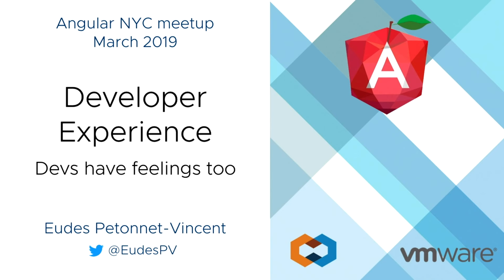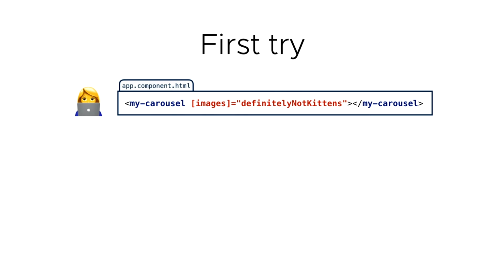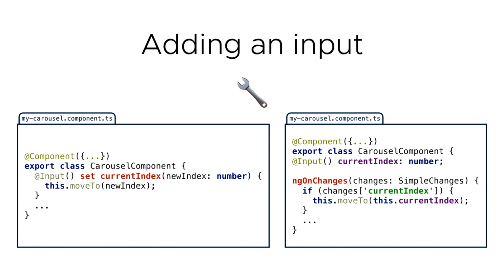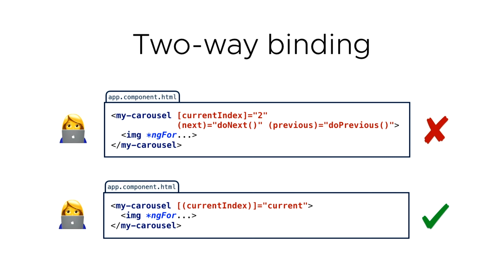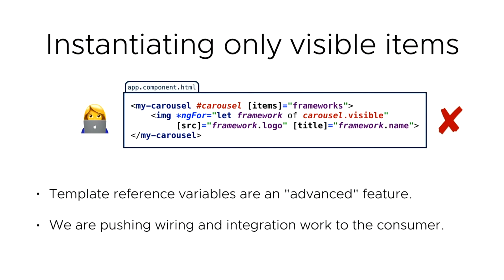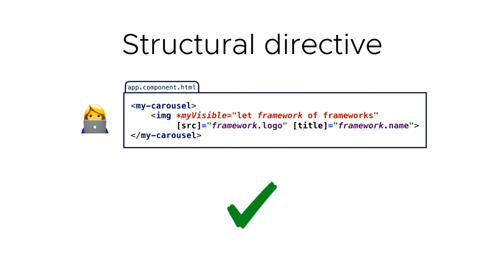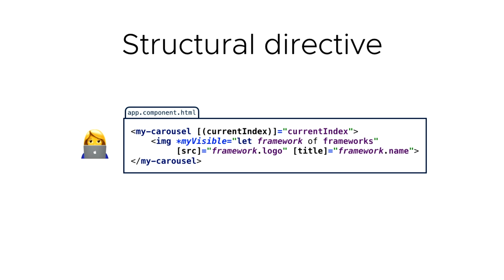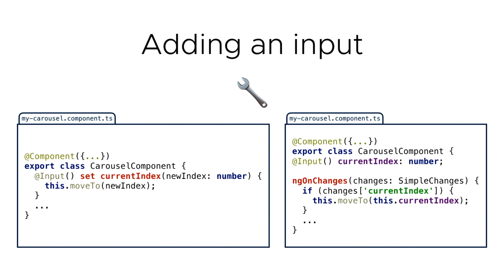March Meetup - Eudes Petonnet-Vincent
Developer Experience: devs have feelings too - Eudes Petonnet-Vincent

DX (short for Developer eXperience), is the little sibling of UX (User eXperience). You want the end user to have a good time or be efficient when using your application, sure. You should also strive to ensure that developers using your components can do so without the urge to bash their laptop in after 2 hours of failed integration.

We will build together a small carousel component and design its API step-by-step so that it can be integrated easily, whether you just finished the Tour of Heroes or are at the top of your Angular game.
Building using Angular Schematics - Peter Smith